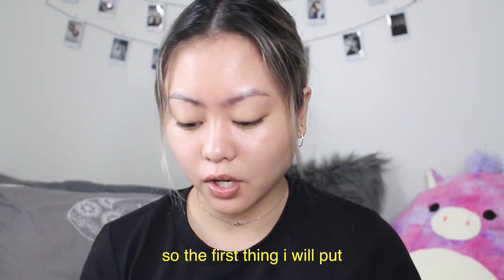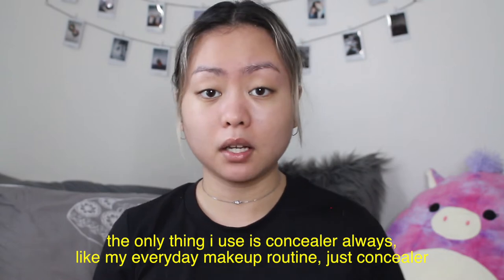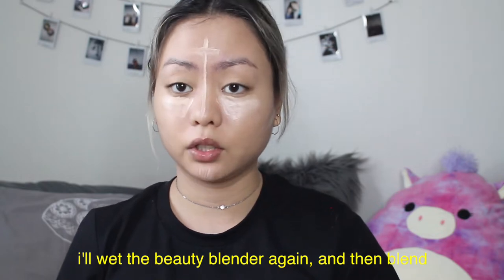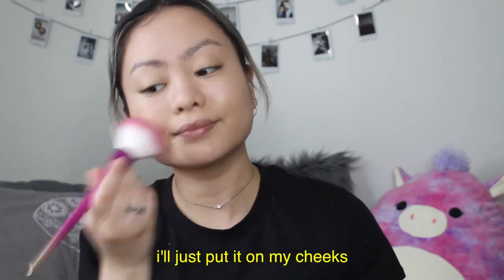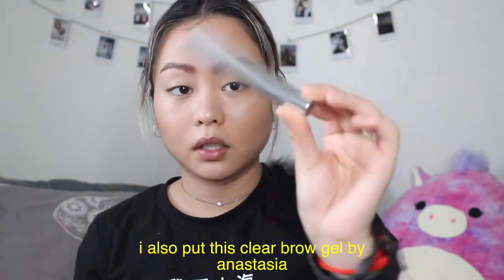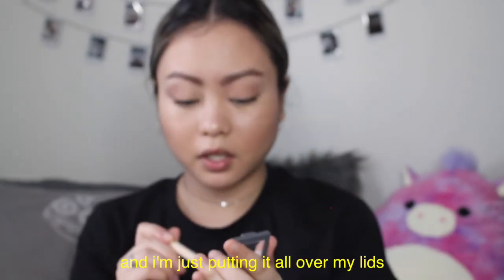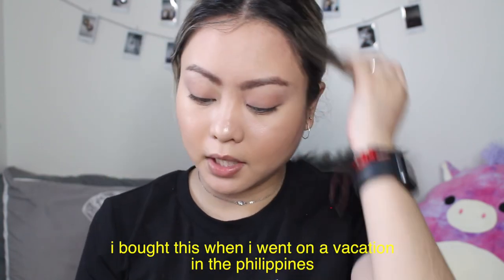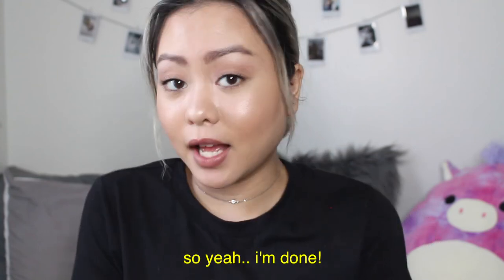FULL VIDEO SPEAKING IN TAGALOG! Makeup Tutorial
♡HERE ARE MY LINKS SO WE CAN STAY IN TOUCH N STUFF♡

ABOUT ME:

Name: Nikki Roxette
Age: 22

I make videos about beauty, fashion, lifestyle and fun, like tags, challenges.. Basically anything I love. I hope that my channel can inspire you and make you smile ♡

Pssst.. If you're reading this, I love you ♡

Nikki Roxette, nikkiroxette, fashion, beauty, how to, tutorial, ootd, lifestyle, fun, inspiration, full video speaking in tagalog, makeup tutorial